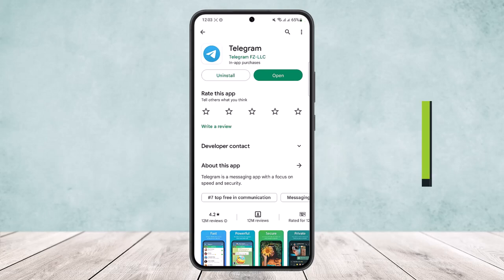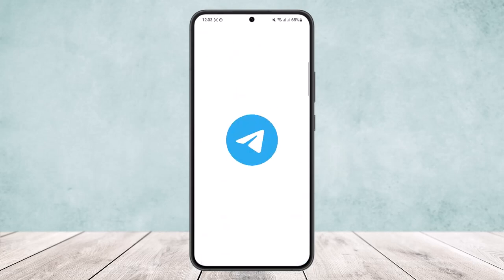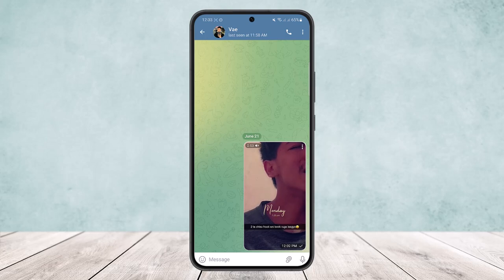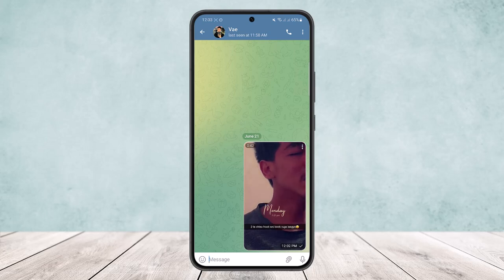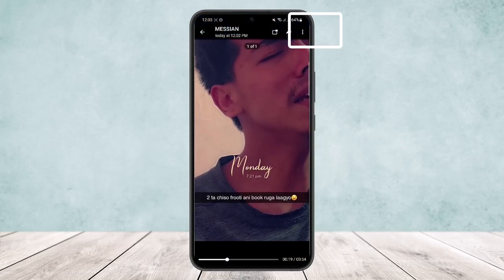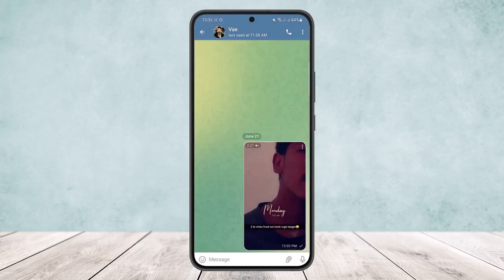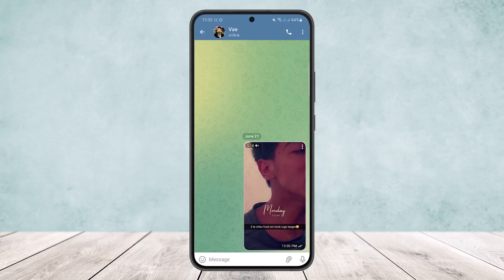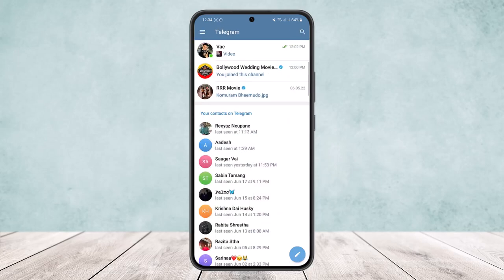How to Download Telegram Videos !!!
In this tutorial video, I will simply show you how to download videos from Telegram app. So just make sure to watch this video till the end.

~ Video Chapters:
0:00 Introduction
0:10 Download Video
0:44 Conclusion